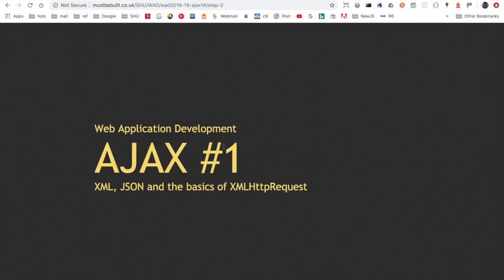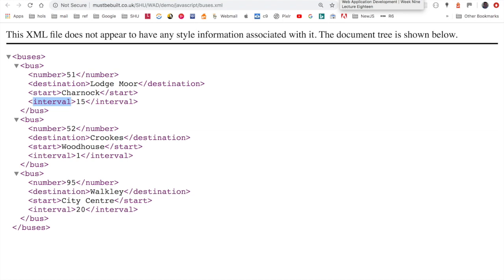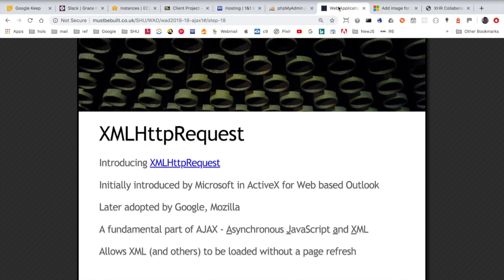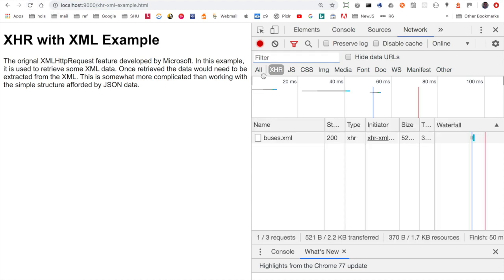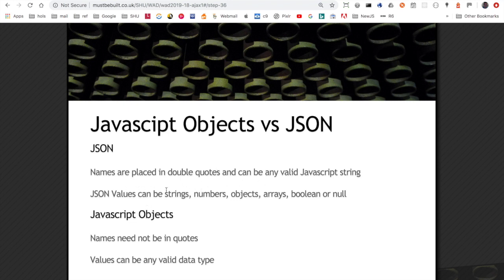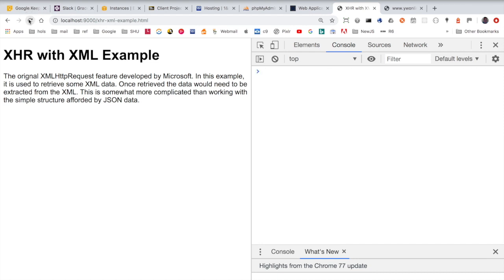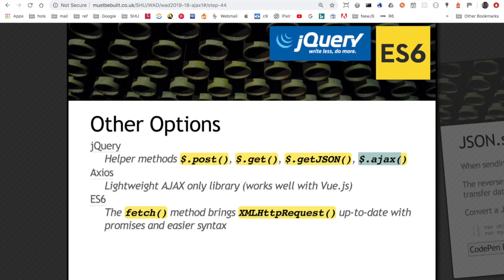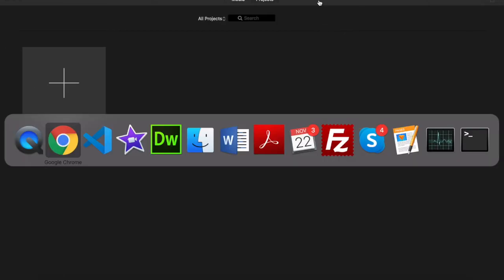AJAX, XML, JSON, XmlHttpRequest Introduction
Introduction to AJAX, XML, JSON, XmlHttpRequest and fetch.